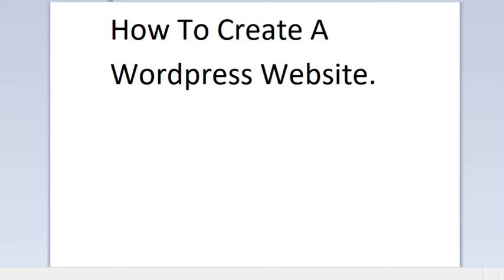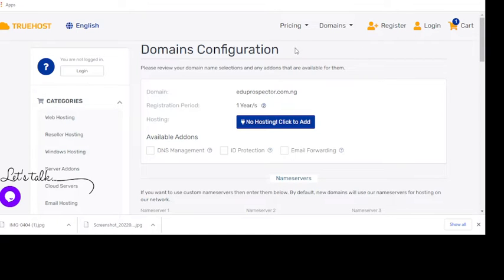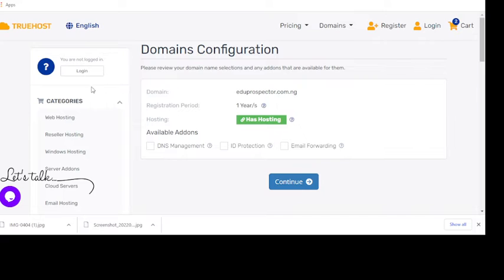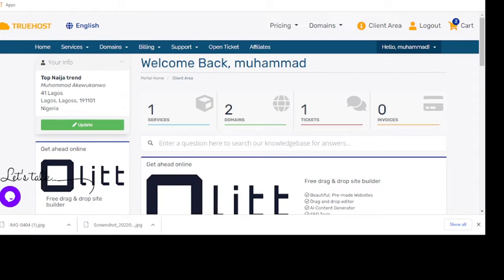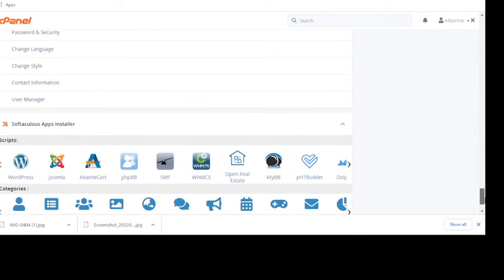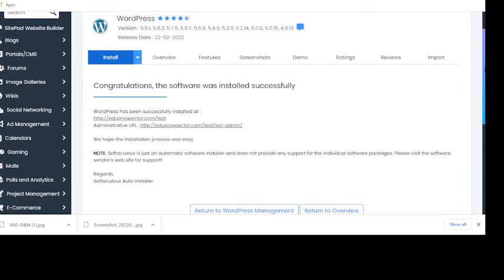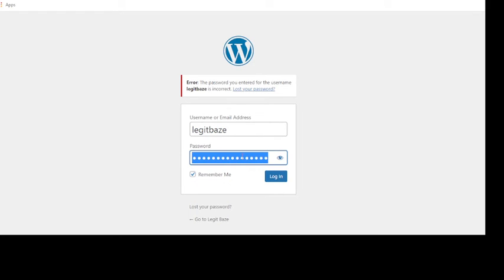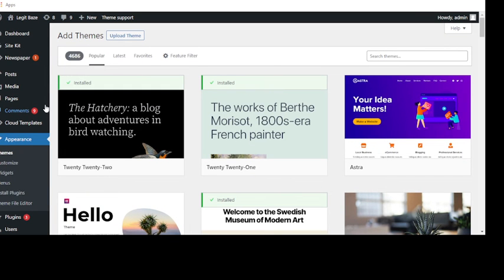How To Create A WordPress Website.